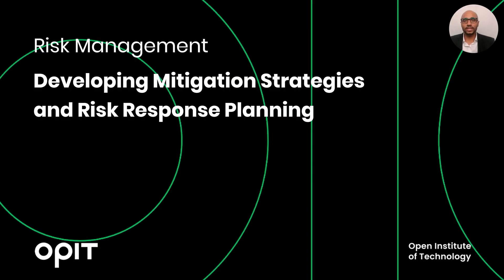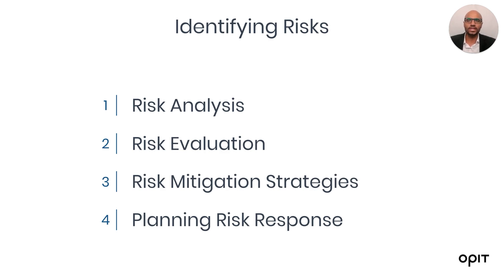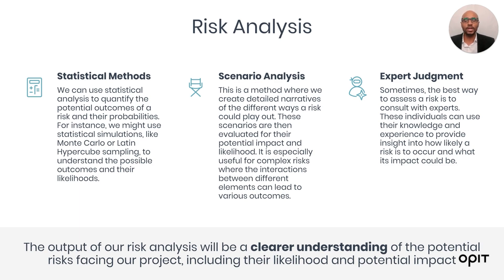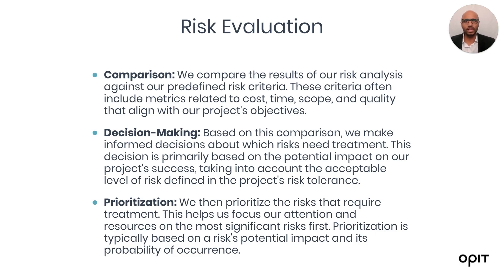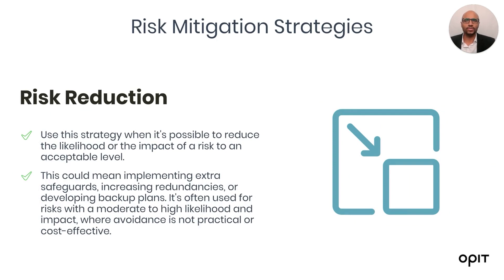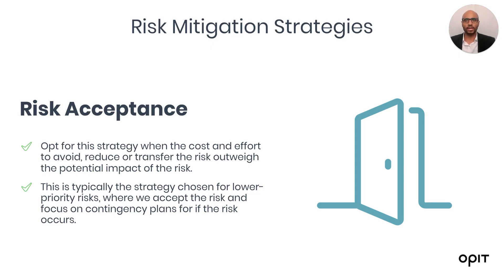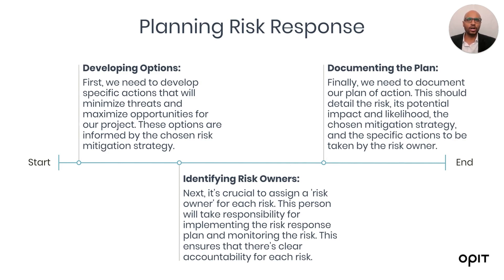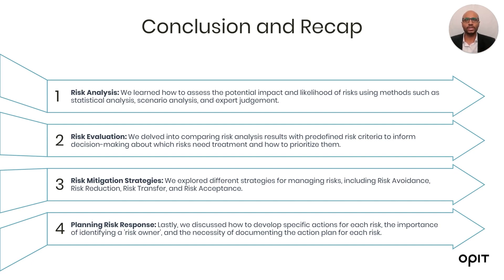Mitigation Strategies and Risk Response | Project Management Course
Learn about project management from Prof. Paco Awissi, Vice President of Data and reporting at Morgan Stanley

Check out his full courses as part of a computer science degree with the Open Institute of Technology ➡️ Get a fully accredited BSc or MSc and launch yourself to the top of tech 🚀